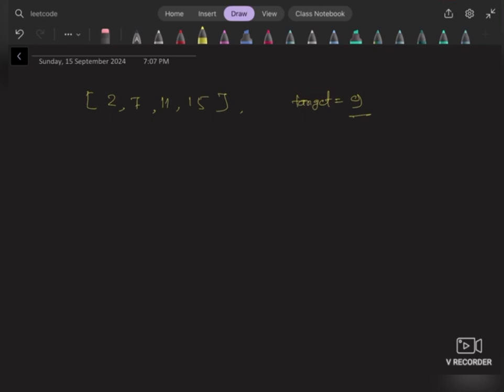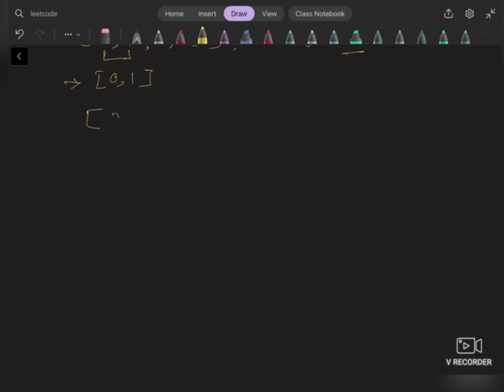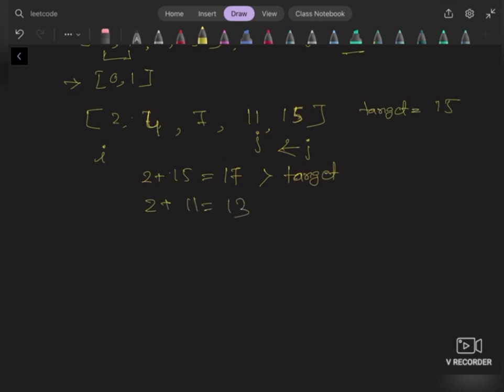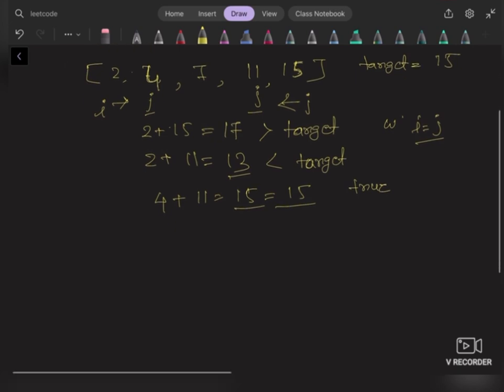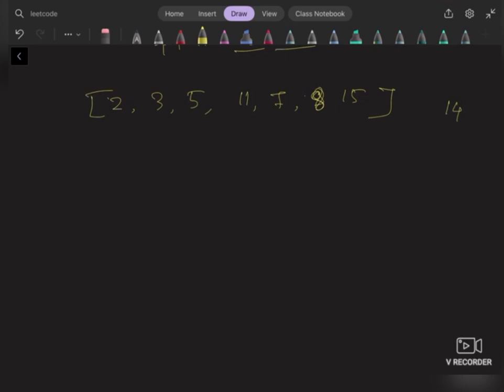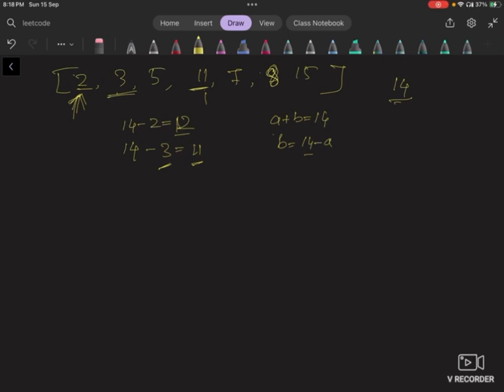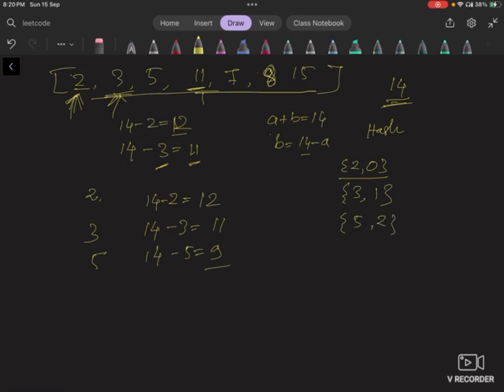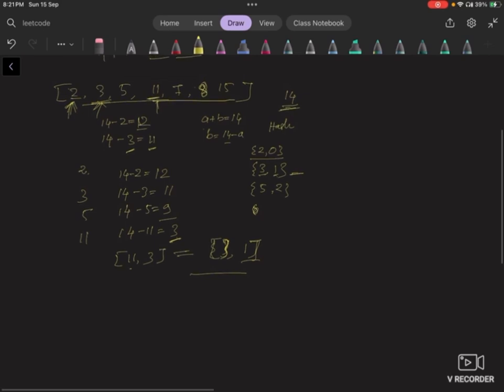Two Sum Problem